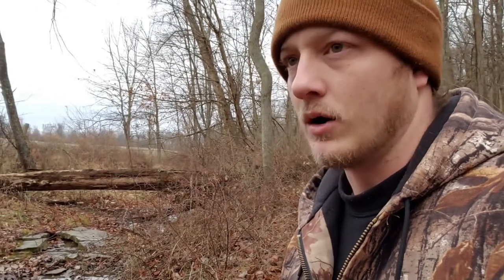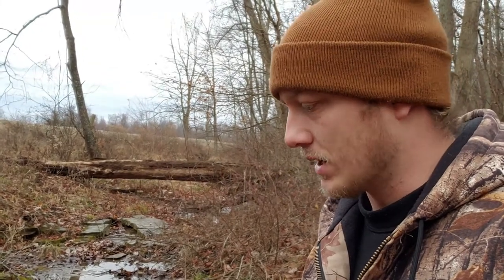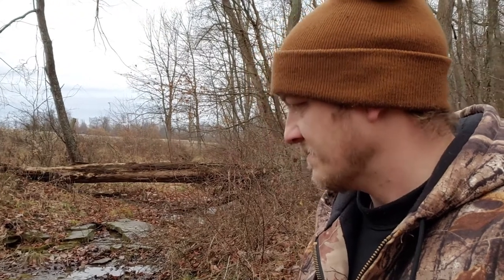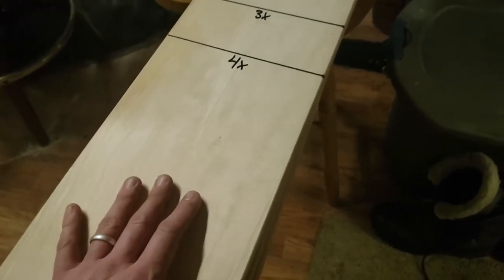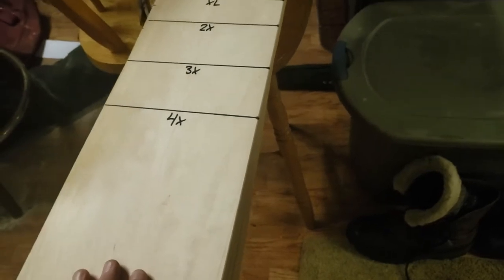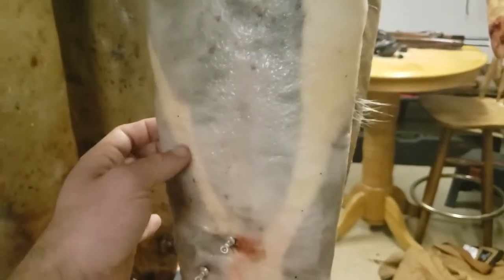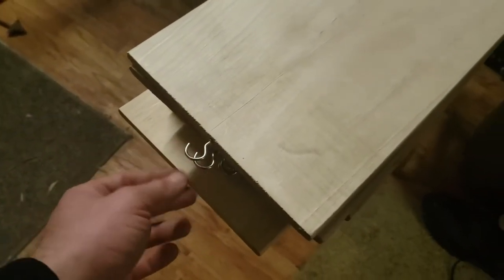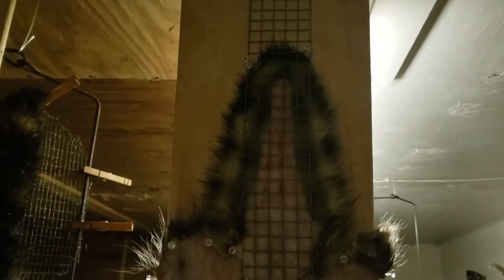Check Day 21 | Raccoon and Fur Shed Upgrades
Black Friday, historically for me has been a great day for deer hunting. Had another nice catch and I show y'all an update to the fure shed.